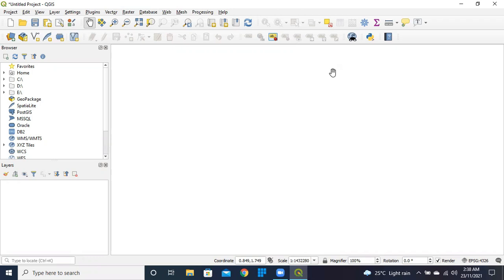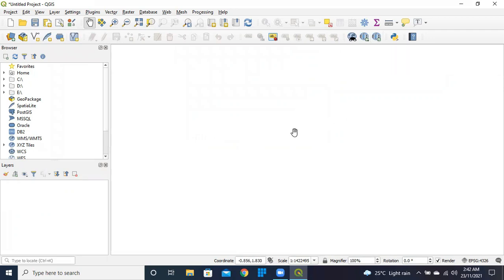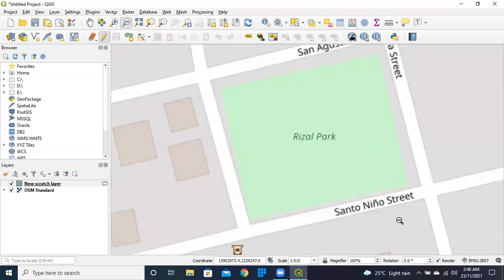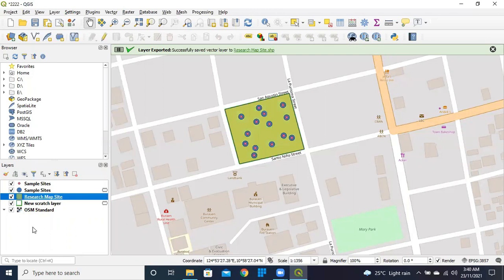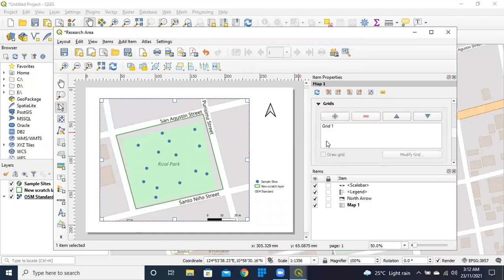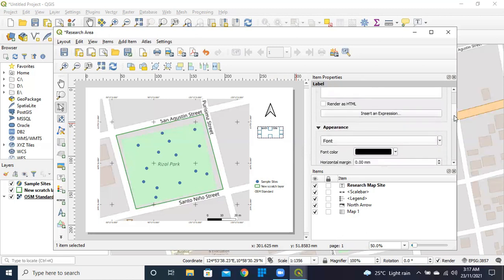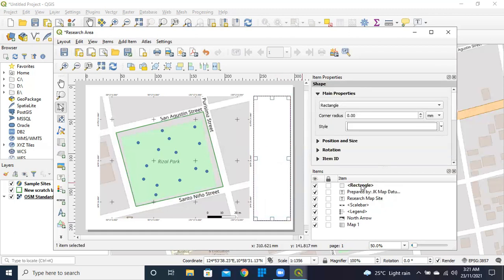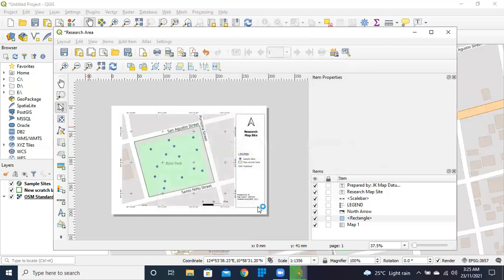ENS472 Part 3: Study Map Area